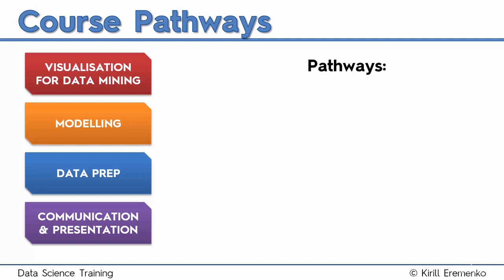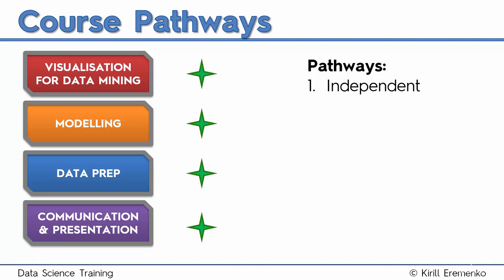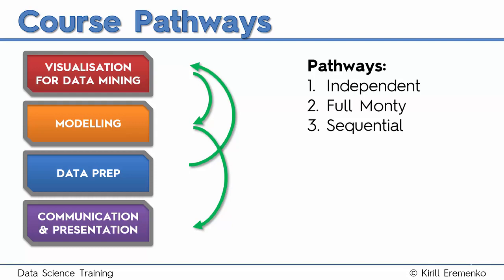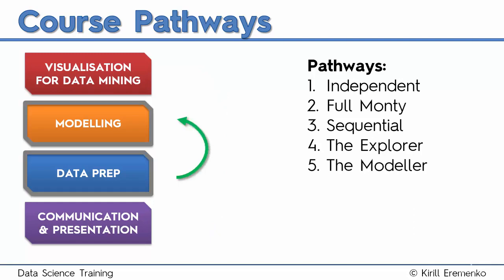Course Pathways - The Ultimate Data Science Course A-Z